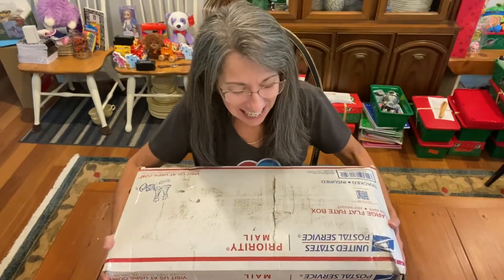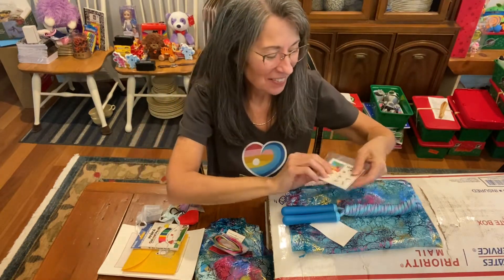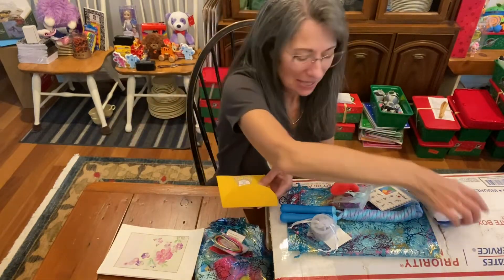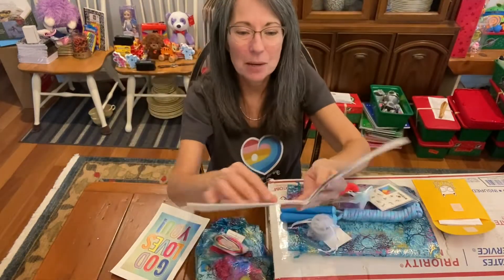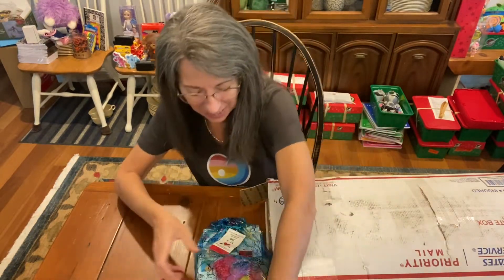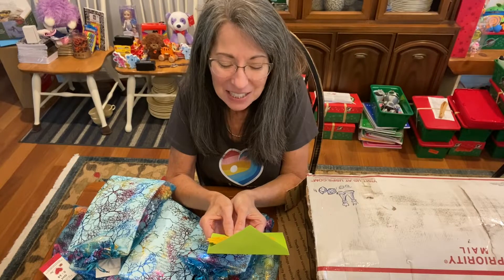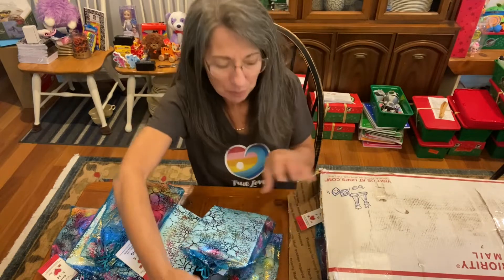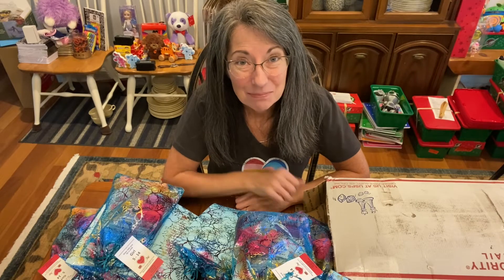Operation Christmas Child OCC Girl Fillers Ideas for Shoeboxes at Processing Centers Jump Ropes+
Thank you to Michelle for sending this full box of items for Operation Christmas Child fillers! It is amazing to be a part of the OCC community working together to spread the Gospel! I hope the children who receive them will feel God's love and trust Jesus as Lord and Savior!

Franklin Graham wants us to send more toys in our shoeboxes and to the processing center. And that's our aim! We want children to experience delight when opening their shoebox gifts. And may that delight cause them to feel a deep desire to know more about this Jesus who loves them. And may they receive Jesus as Lord and Savior!

New to my channel? Watch the videos linked below to get ideas on how to make great OCC shoeboxes!
2. Video Title: Compare Two 10-14 Boy Soccer Ball Shoeboxes for Operation Christmas Child 2021 Let's Get More In!